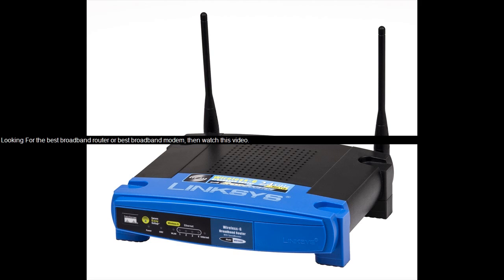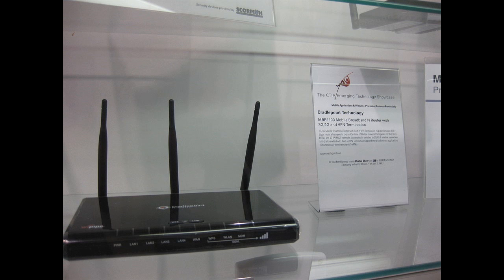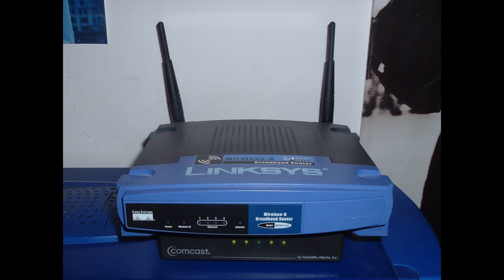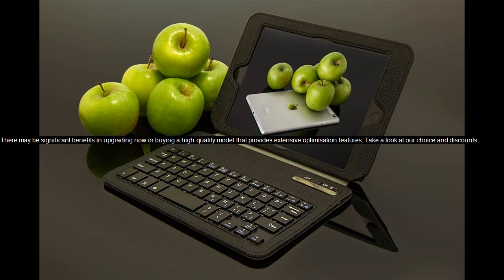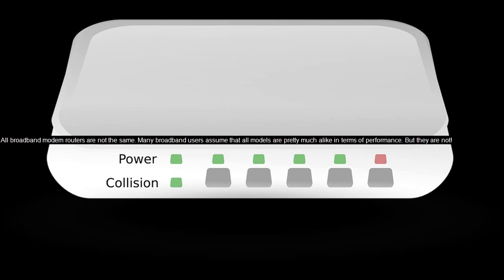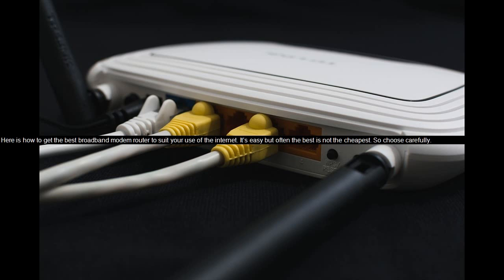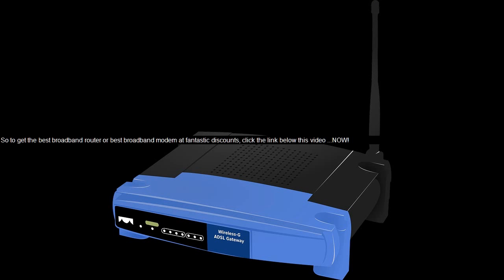best wireless broadband modem